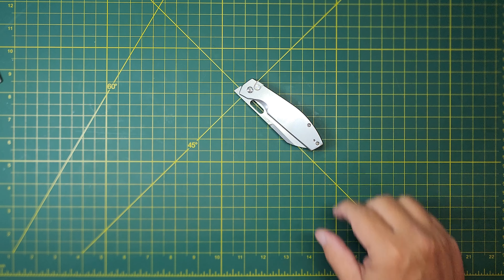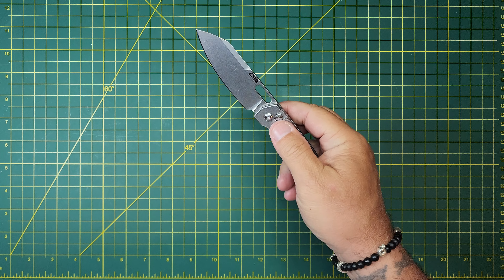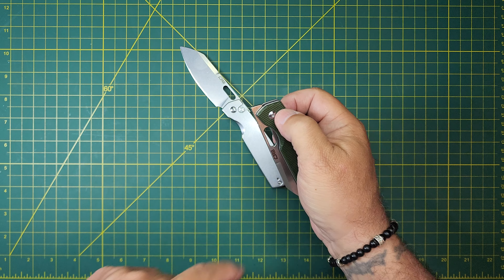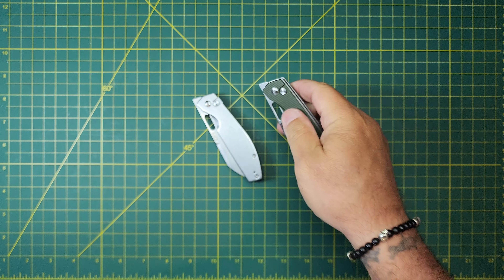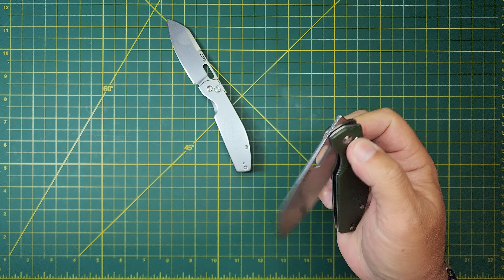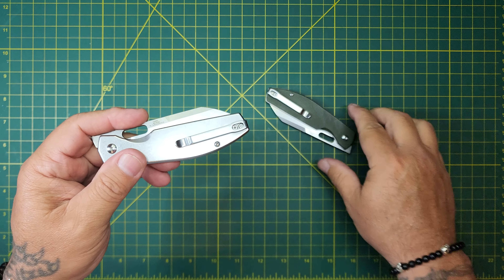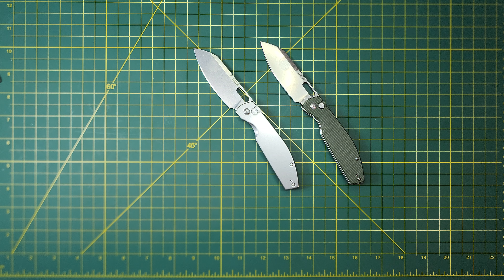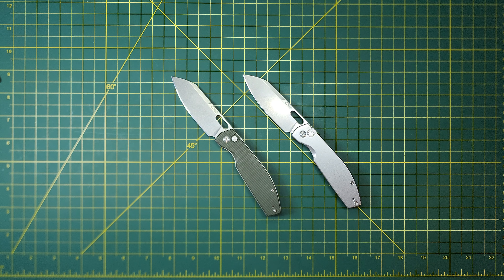CJRB EKKO AR-RPM9, WHATS ALL THE HYPE ABOUT, Let's get one in SS and one in MICARTA and ✔️ EM OUT!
We ✔️ them out, including pricing and availability. Looking at both the steel model and the micarta version, which one is actually grippier? These are Amazon NEXT DAY DELIVER products, you can find them here;